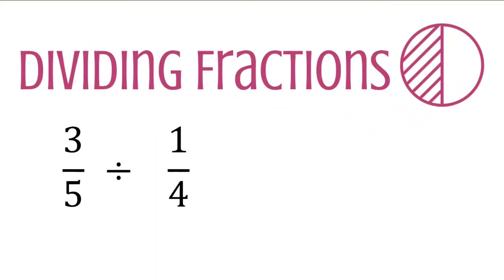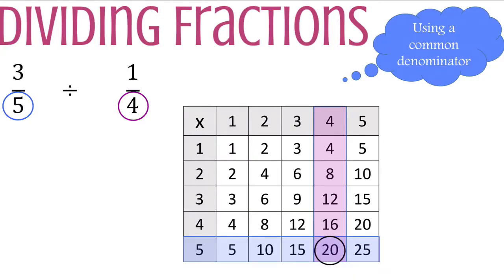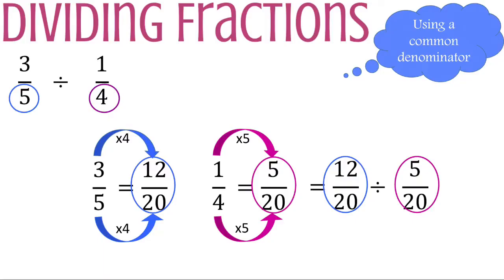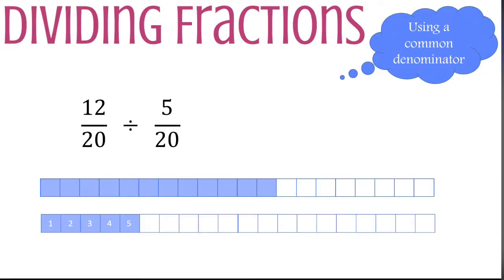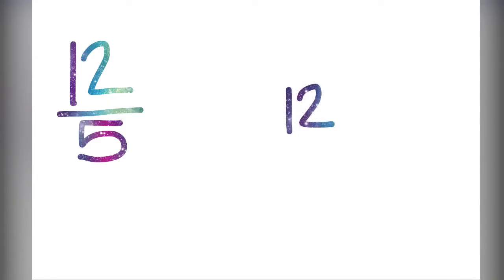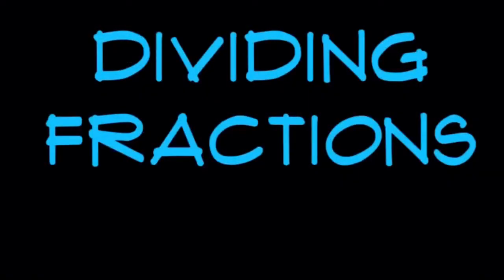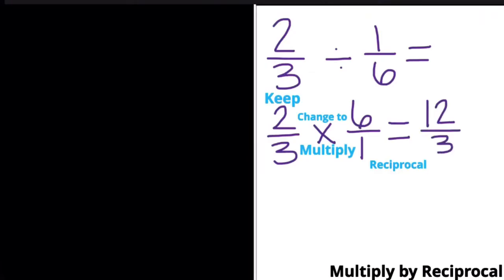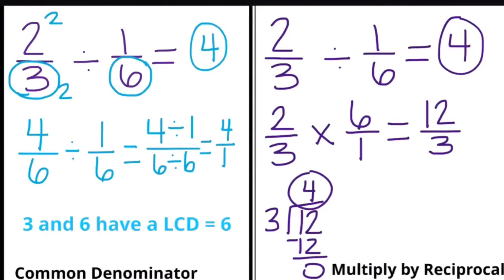Dividing Fractions using a Common Denominator. Best Math Video!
How can we use a common denominator to divide fractions?
What is a common denominator?
How can we use a multiplication chart to find a common denominator?
How do we make equivalent fractions?

Modeling & Mathematical representation.